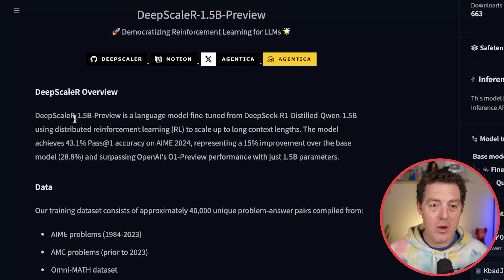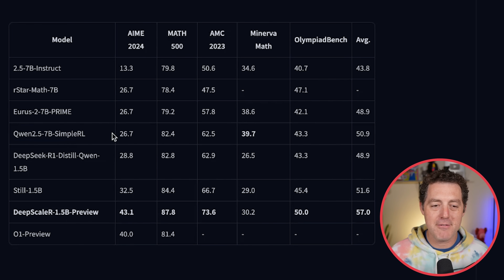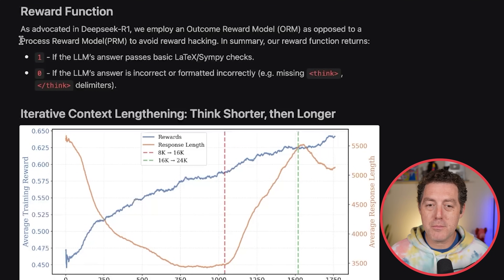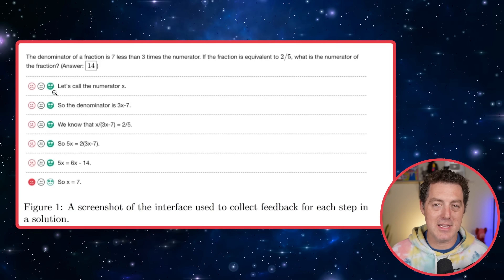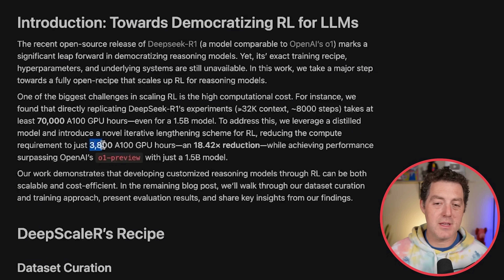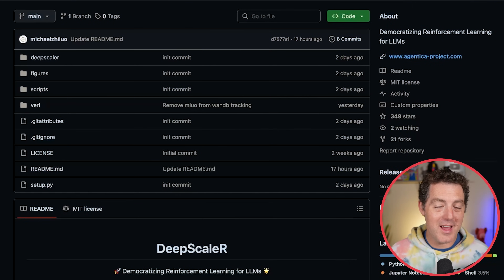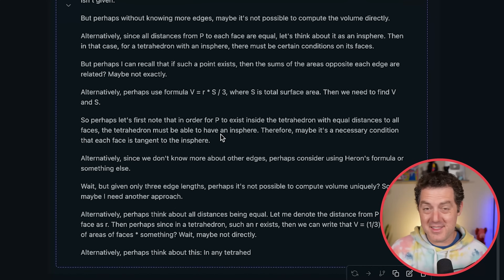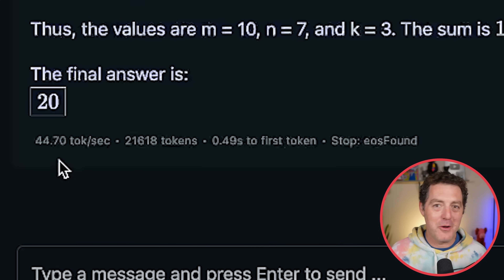Tiny DeepSeek R1 Clone Beats O1-Preview at Math?! PhD Student's STUNNING Discovery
Can this Deepseek distill really beat o1?